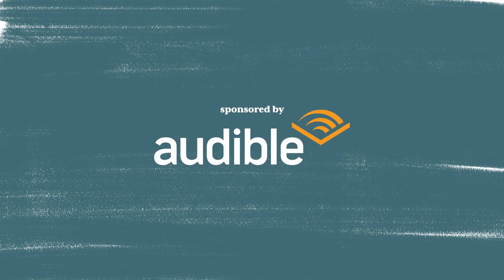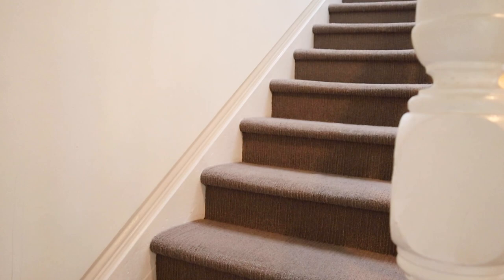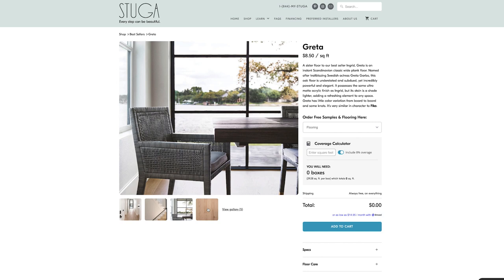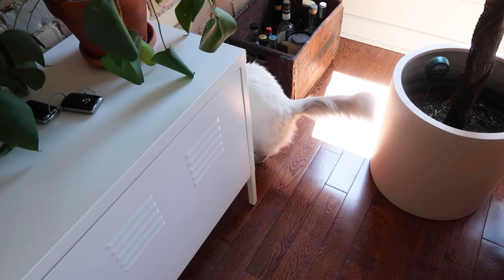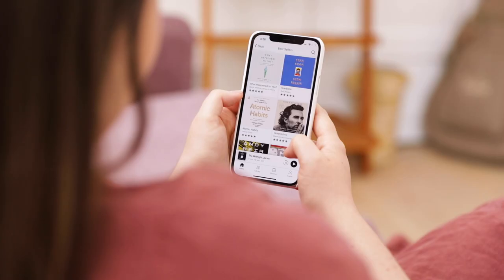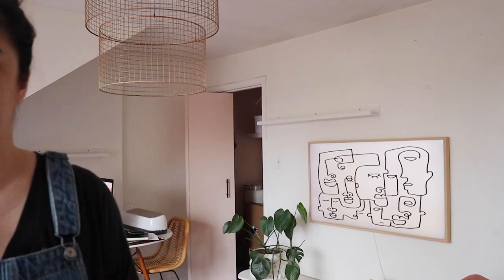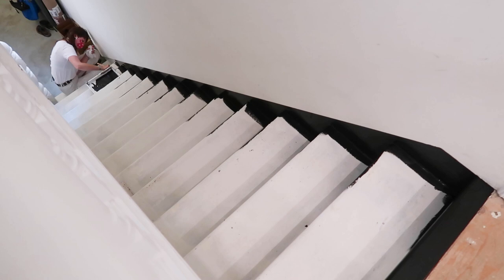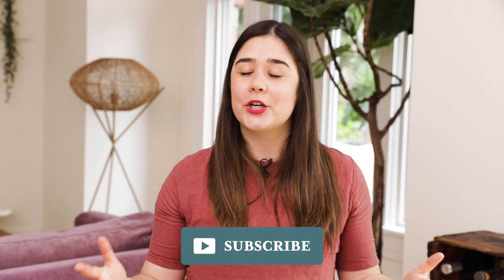Installing My Dream Scandi-Style Flooring | Extreme Apartment Reno! My Rental Reno S3 E3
or text ‘ALEXANDRAGATER’ to 500 500 and start listening today.

Hey guys! I'm Alexandra Gater and I show you how to do rental-friendly upgrades and DIY projects on a budget. Today is another episode of My Rental Reno and we are demo-ing and reno-ing the floors!! I'm getting rid of the old vinyl flooring and replacing it with beautiful, wide-plank oak from Scandinavia. I also walk you through how to pick the perfect hardwood flooring for your home. There are so many options on the market and the process is so daunting, so I walk you through my experience and share lots of things I learned along the way.

Sign up to my newsletter to get decor tips and products in your inbox every week
Retro label maker I use

GET IN TOUCH:
Alexandra Gater
Toronto, ON
M5S 3C9